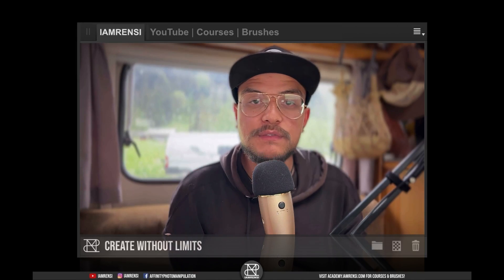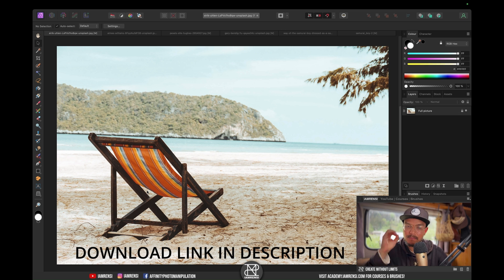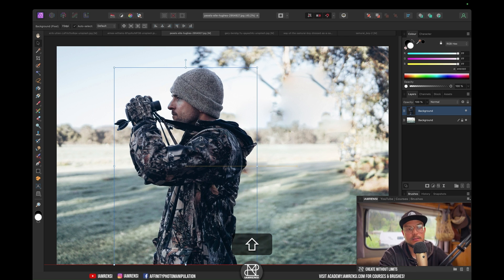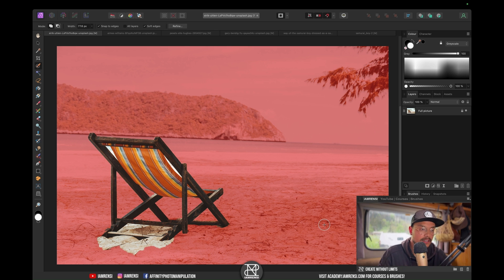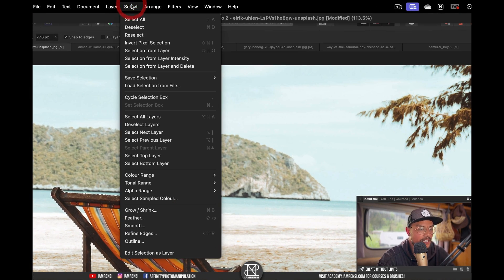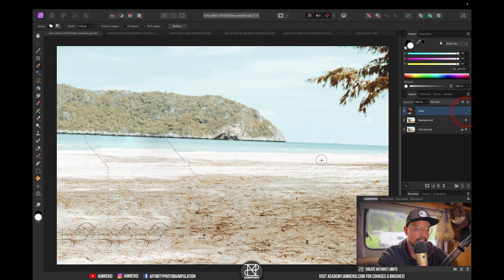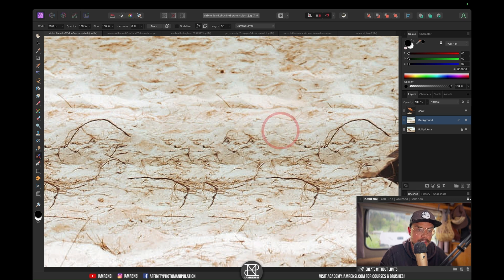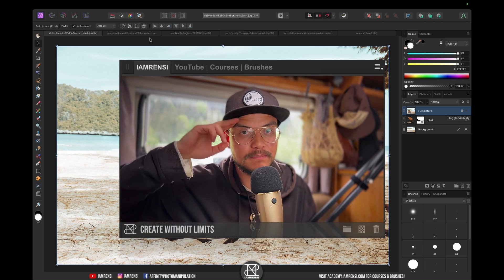This Composition Trick Is A Game Changer! | Affinity Photo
In this Affinity Photo tutorial I'll show you how you can change the composition of a photo WITHOUT cropping. For this we are using the Selection Brush Tool, and the inpainting function. Keep in mind that this trick is only possible in photos where the background isn't too detailed!

00:00 Change the composition of a photo WITHOUT cropping
01:11 Why it only works well in certain images
02:14 Select the subject and put it on separate layer
04:07 Extract subject from the background
06:05 Clean up the background using healing tools